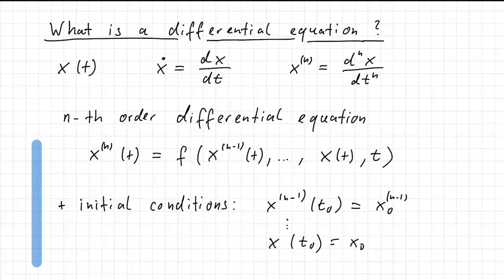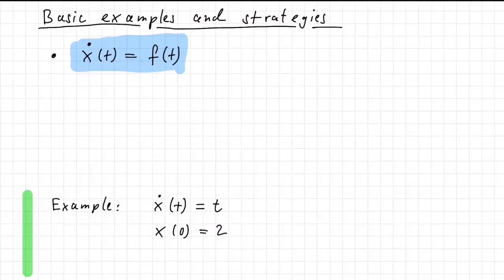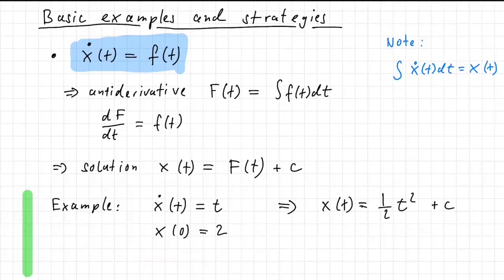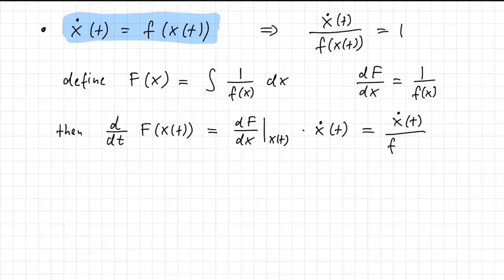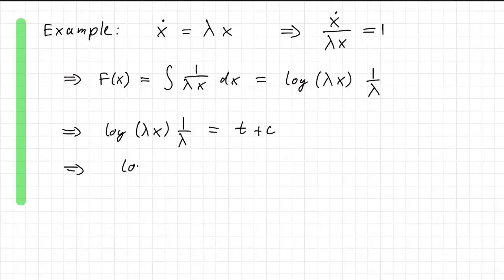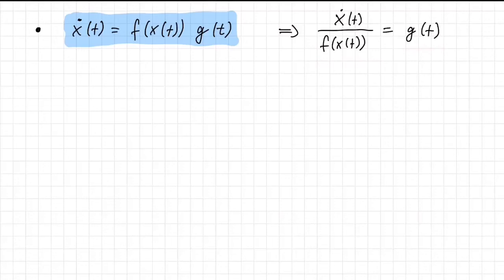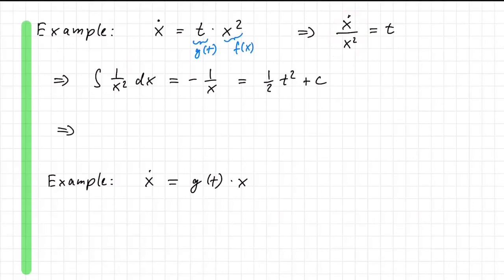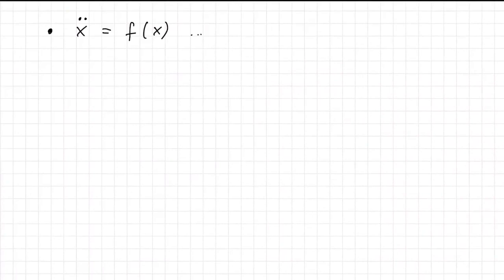Differential equations 1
Part 1/3 of the first lecture on differential equations.